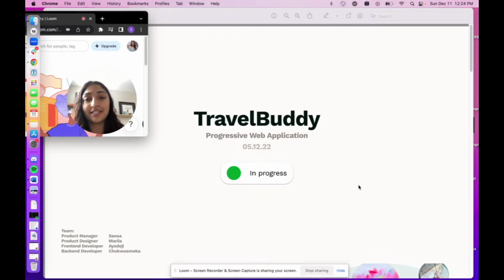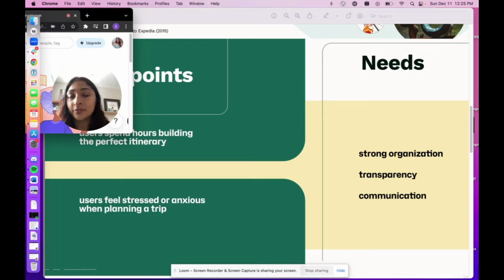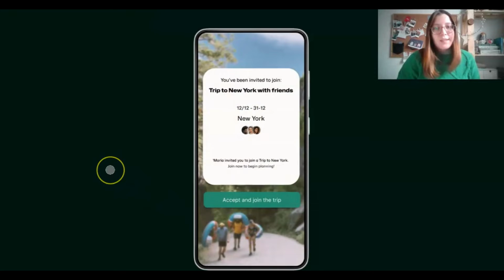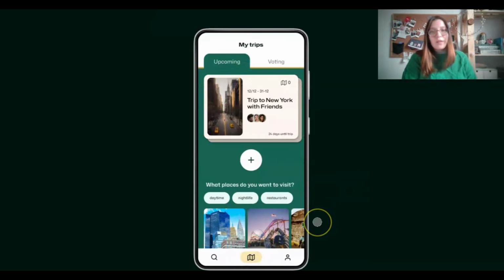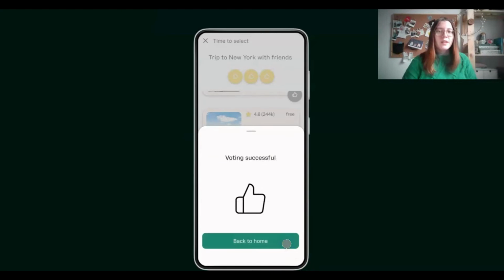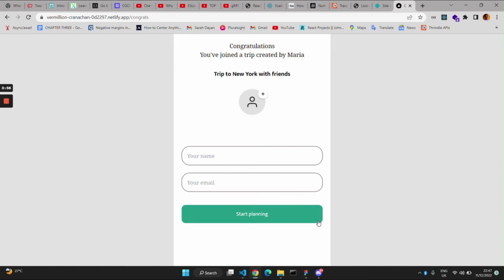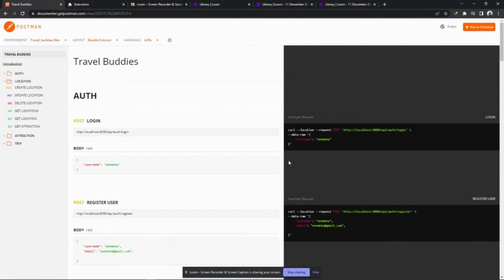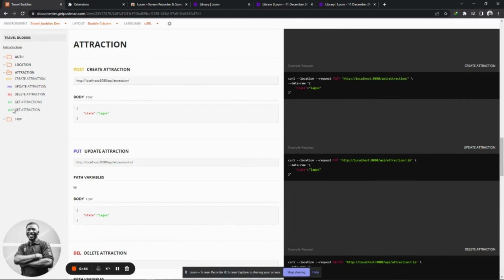TravelBuddy - Product Updates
Timecodes:
00:00 - Product Updates
01:52 - Design Updates
04:01 - Frontend Updates
05:56 - Backend Updates